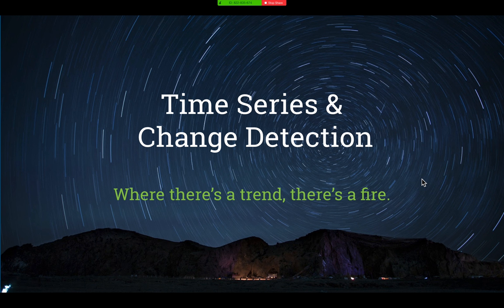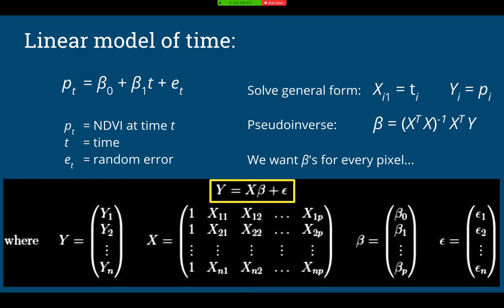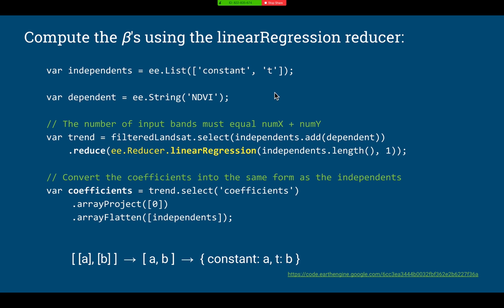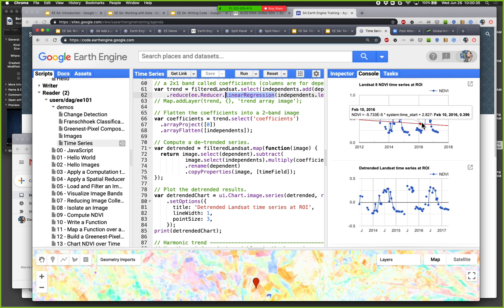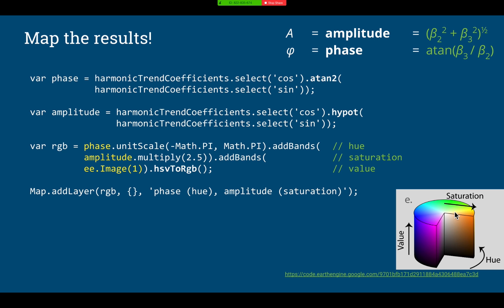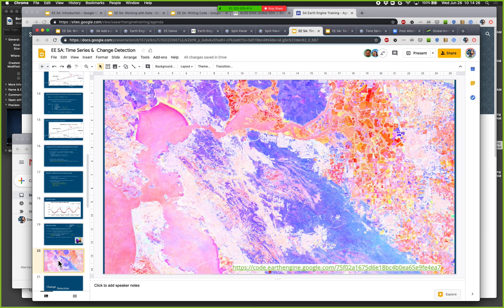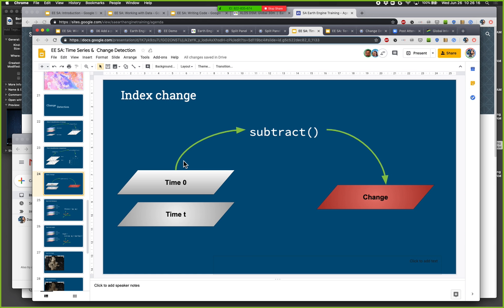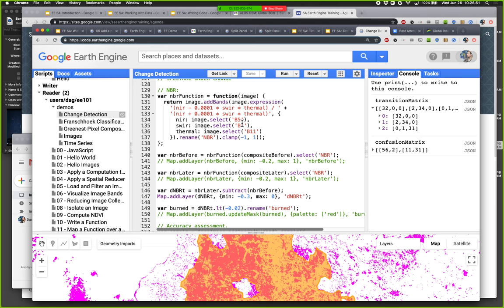Google Earth Engine Tutorial: Time Series & Change Detection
David Gibson (Google)